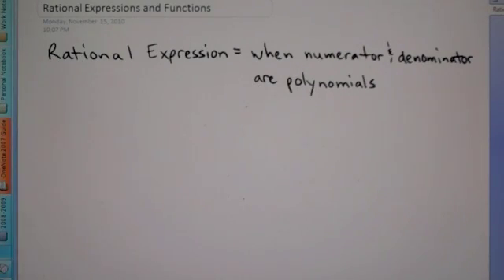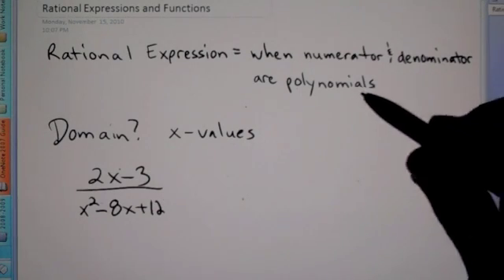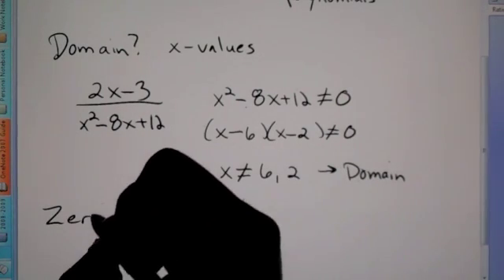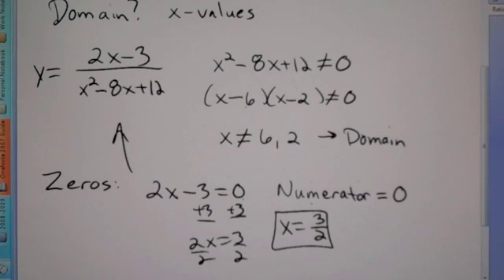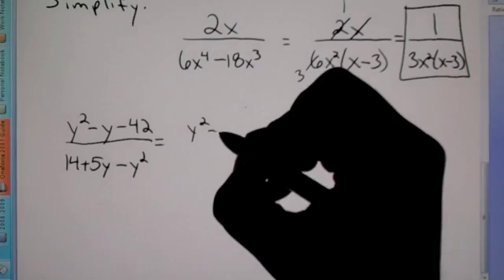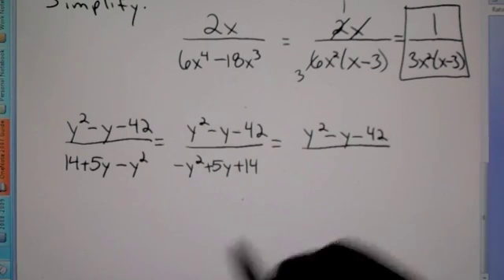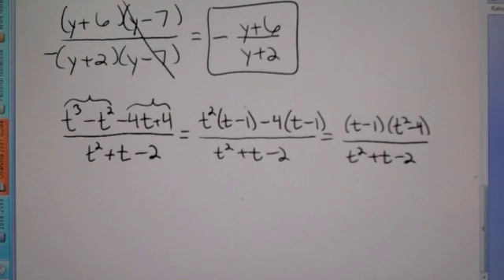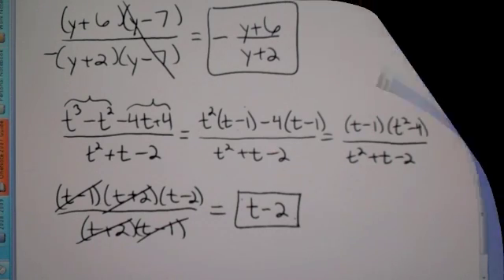Rational Expressions and Functions